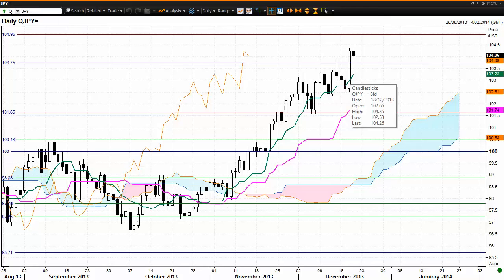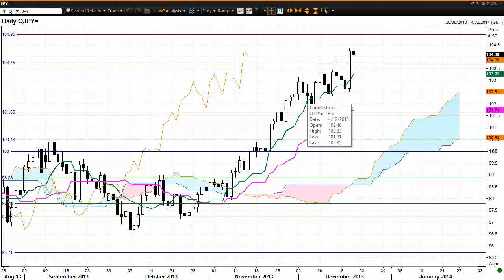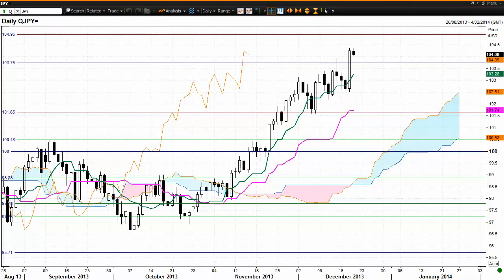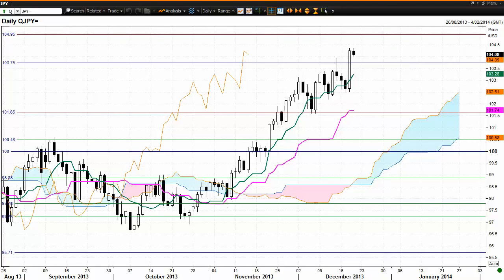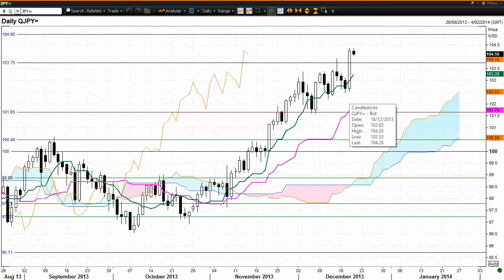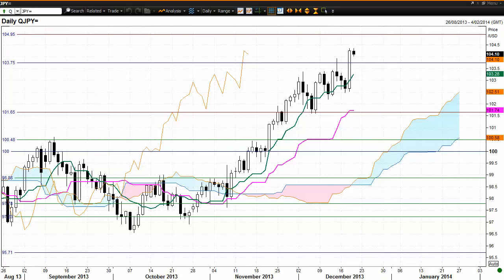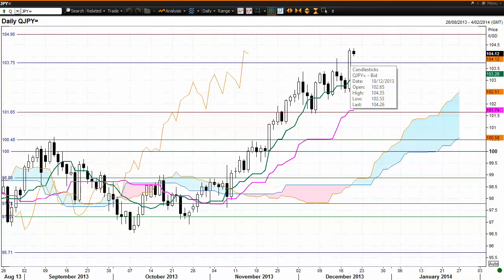Daily USD/JPY FX FREE Ichimoku, Candlestick and Fibonacci analysis for December 18th 2013